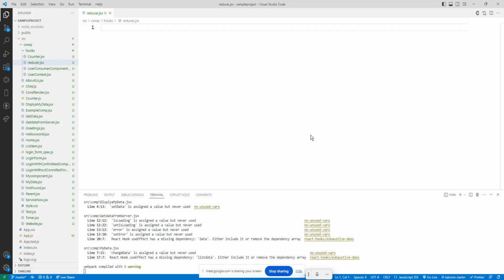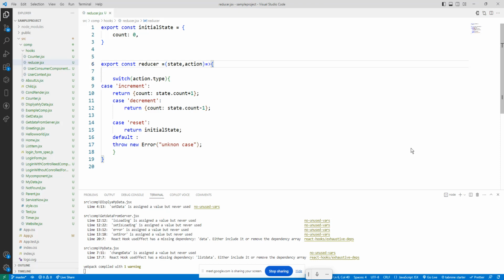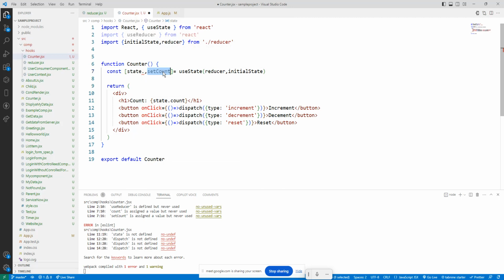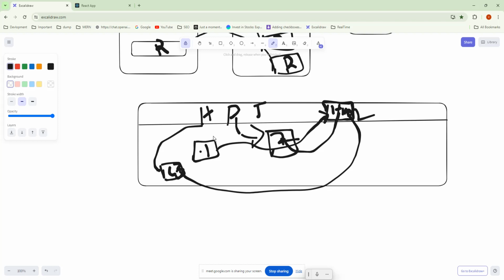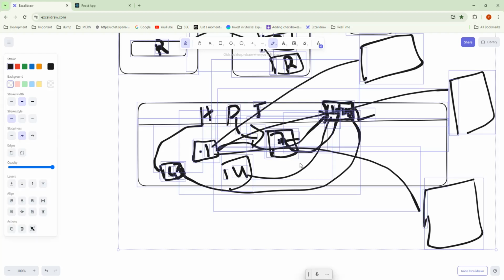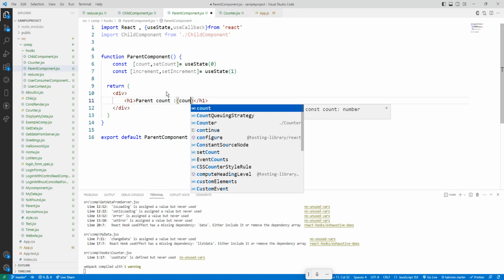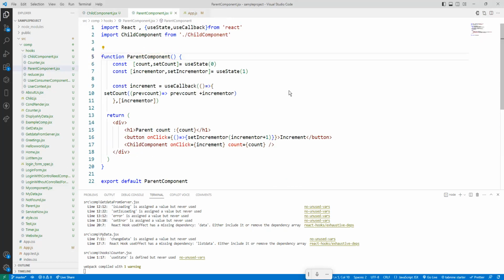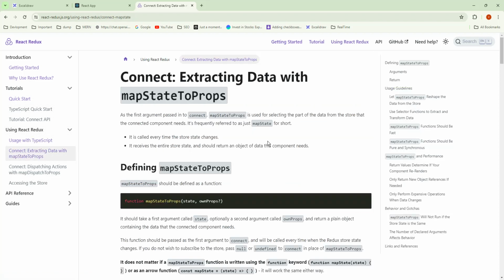ReactjsSession14 useReducer useCallback